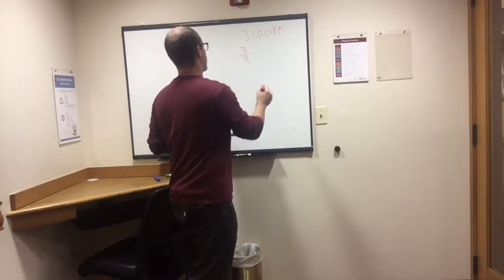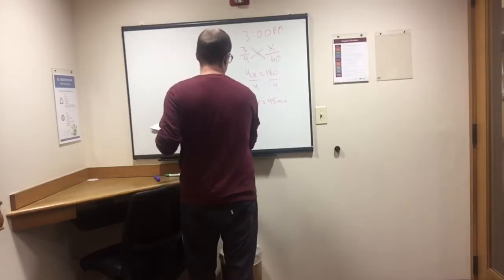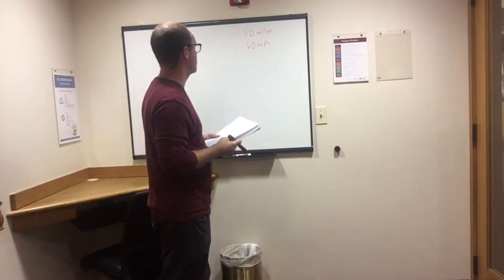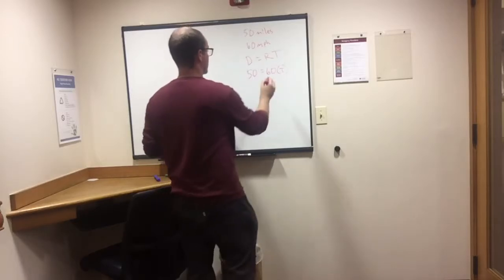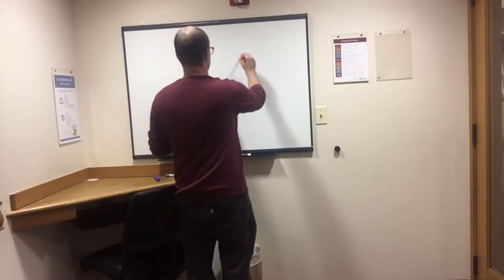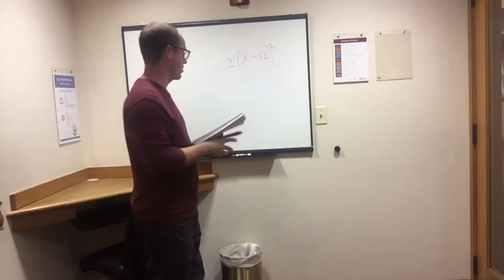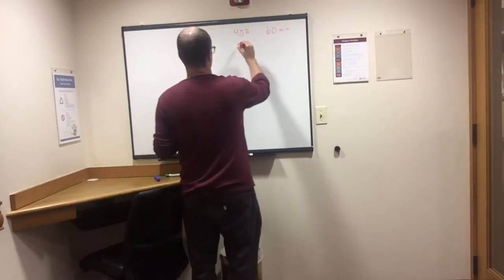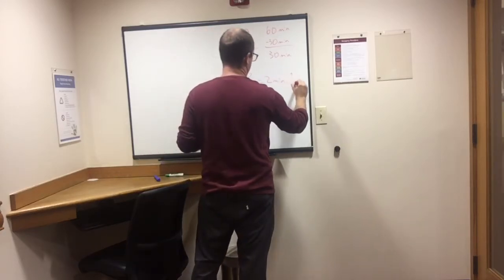PRAXIS Elementary Ed Exam: Problem Solving (Math)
This Praxis Elementary Education Content Knowledge (5014) video goes over some problem solving questions. These types of questions involve time, distance (D=RT), and money problems .

Joseph travels 60 mph over a distance of 210 miles. How long did it take him to travel this distance?
We can see that the question is about time, and the rate (60 mph) and distance (210 miles) have been given to us. Our equation looks like this:
210 = 60T (divide each side by 60)T = 3.5 hours.

Overtime questions are usually found on the ASVAB. You need to assume that you get paid a normal wage for the first 40 hours you work, and then 1.5 times that wage for overtime. For example, say that you worked 50 hours last week and you make $10 an hour. This means that the first 40 hours you make ten bucks an hour, but the final ten hours of the week you make fifteen dollars per hour (10 x 1.5 = 15). You might be asked what is the total amount you made for the week. Well, 40(10) = 400 + 10(15) = 150 and they combine for 550.